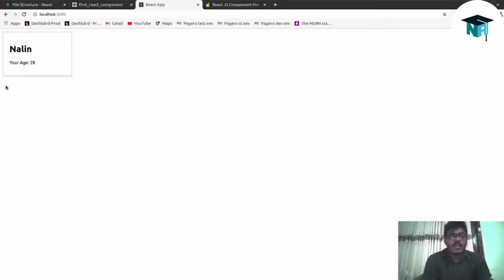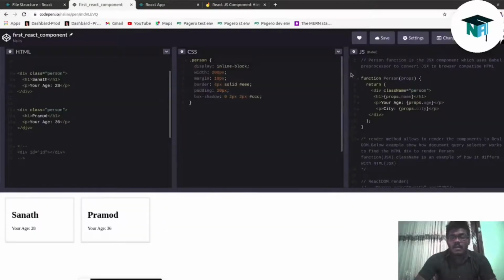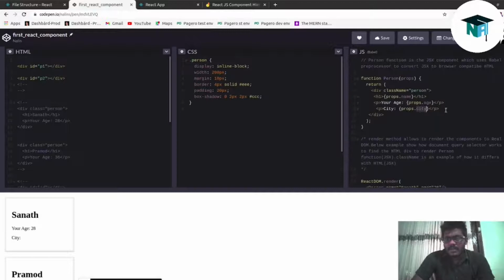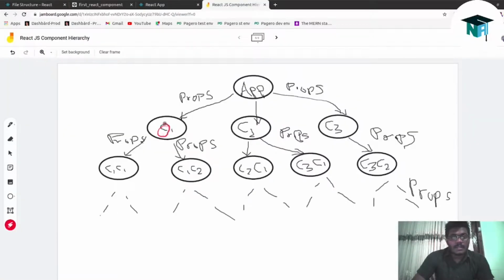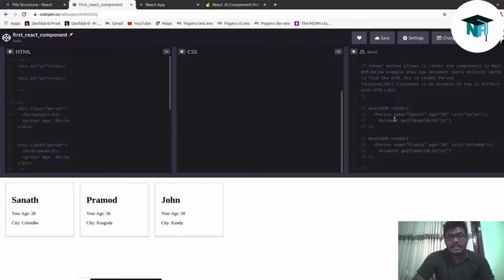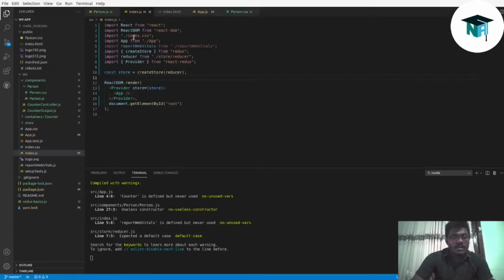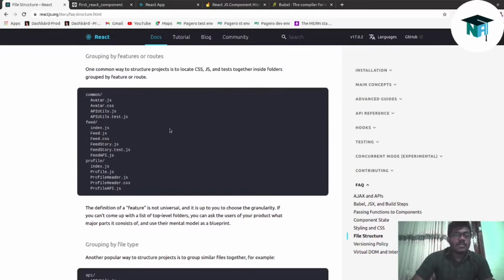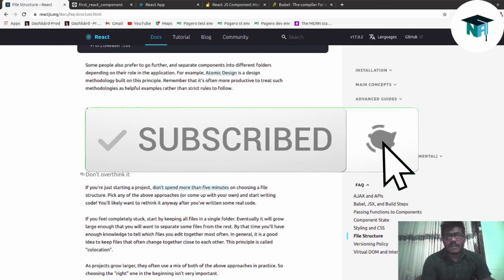Learn React JS - #2 - Build Your First Component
Hi,

This is the second episode of the  "Learn React JS" playlist. If you didn't watch the first episode check the below link;

In this video, I explained about CodePen which is one of the best online React JS coding tools, Babel compiler, Scaffolding of a React JS application ( from React Official site), and how to create your first react Component.

3. Scaffolding of a React Project
4. Create your First React Component
( My article on Medium - Follow me for more blogs)

All your good or bad feedback is warmly welcome !!!

PS: Please comment on audio/video quality status for improvements. I have added some simple features to this video. (still in the learning process)

Hope to see you from the next video.

Also if you're not familiar with English watch the Sinhalese Playlist;

Best Regards
Nalin's Academy